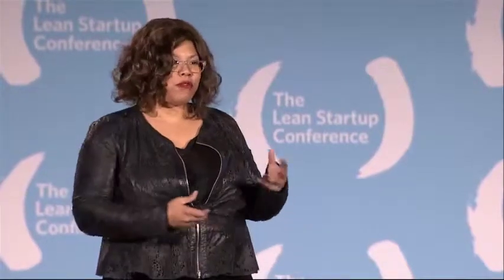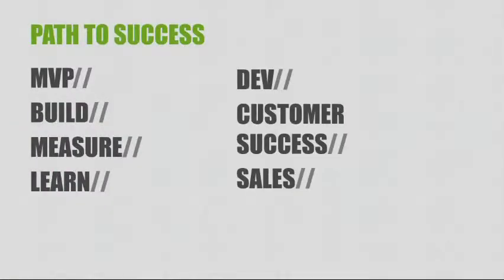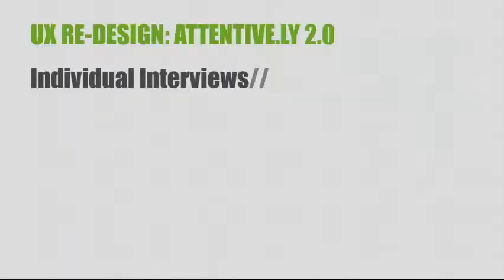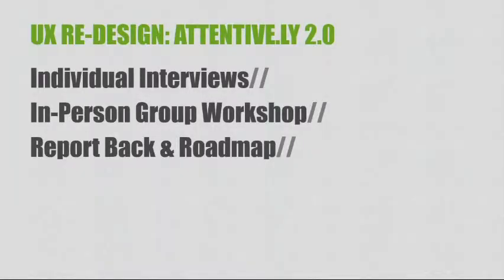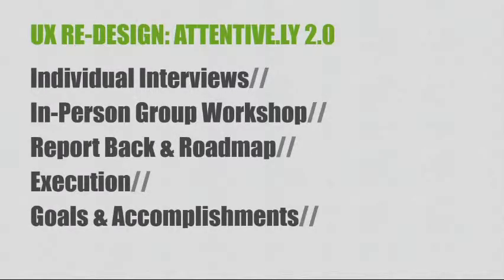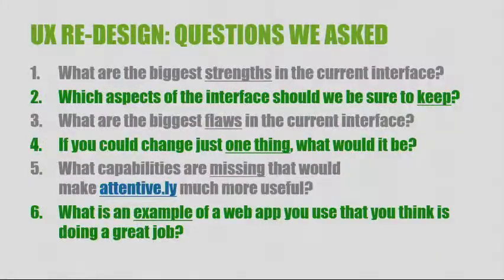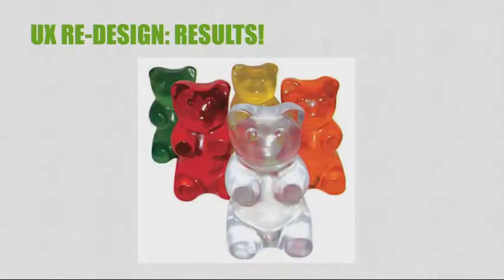Cheryl Contee, Bake in Cross-Functional Collaboration, LSC14